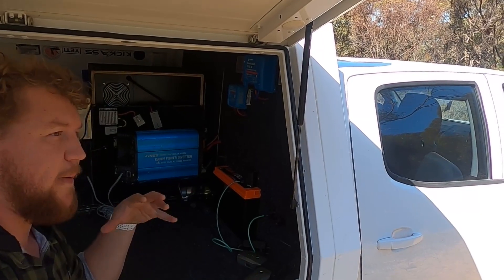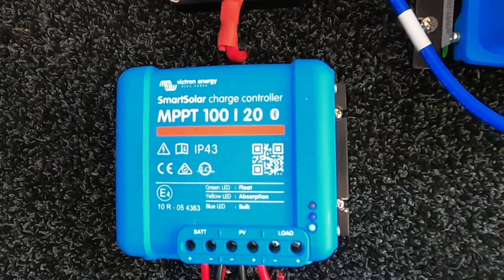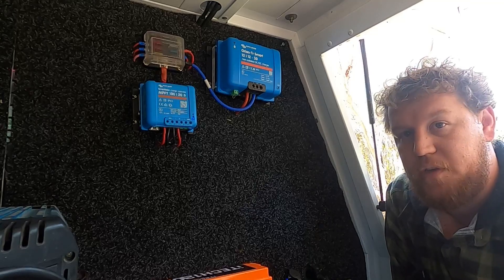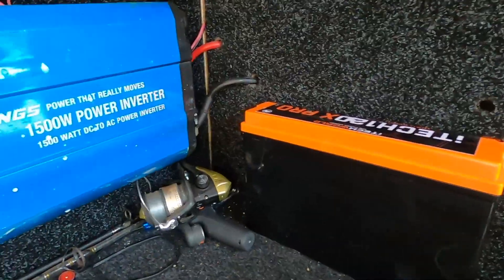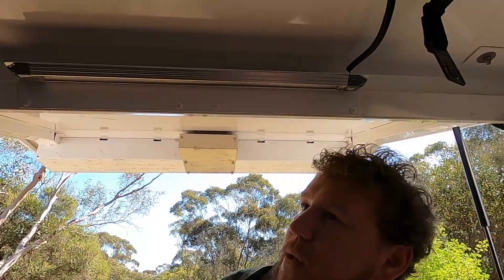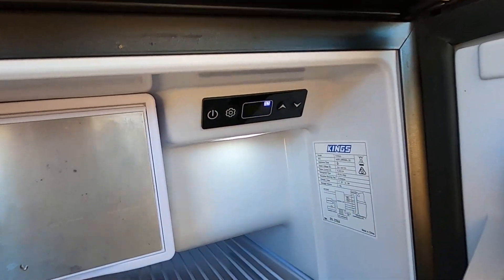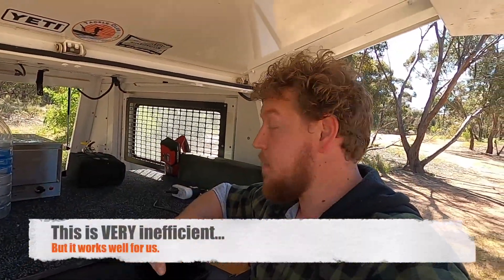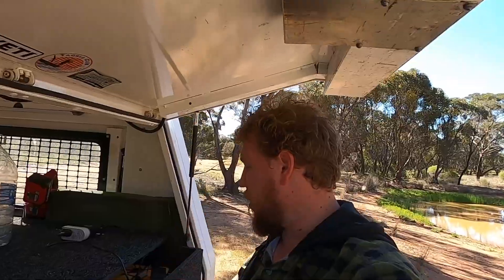iTech World & Victron - The ULTIMATE 12V Setup to STAY Off Grid?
In this video, I'll show you how I built a 12V Setup that does EVERYTHING I need. From lighting to a charging gear, this system does it all!

If you're looking for a cost-effective way to powering your devices while camping, then this system is perfect for you! By building this system yourself, you'll be able to save money and get the features and functionality you need without much compromise.

So whether you're looking for a battery system for your 4 Wheel Drive, camper trailer, caravan, or just want to learn how to build your own 12V system, this video is for you!

00:27 Battery
01:20 Solar Charging
03:12 DC-DC Charging
03:45 Accessories and Layout

12V Setup
Victron MPPT Solar Charger
Victron Orion DC-DC Charger
Victron Smart Shunt

KickAss Shower Tent
KickAss Shower
XTM 150psi Compressor
Victron MPPT SmartSolar Charge Controller
Victron BMV-712 Battery Monitor
Coleman Gladiator Hyperflame Fyreknight
Coleman Cooking Plate
XTM 12v Control Box
ITECH 120X Lithium Battery - DISCOUNT "OUTNABOUT"
ROLA Titan Tray Roof Rack
12V TRAVEL BUDDY OVEN

CAMPING GEAR:
Darche BBQ Fire Pit
Darche 1400 Dusk to Dawn Swag
Bedourie Camp Oven
Wanderer Camp Chairs
TredGT Recovery Boards

CAMPER TRAILER:
ITECH 200 Lithium Battery - DISCOUNT "OUTNABOUT"
ITECH DCDC40 - DISCOUNT "OUTNABOUT"
Fiamma F45 Awning
Jayco Fan/Light Combo
Northstar 12v Water Pump